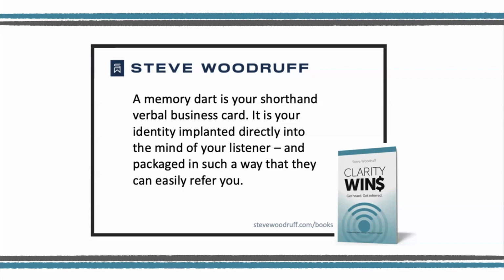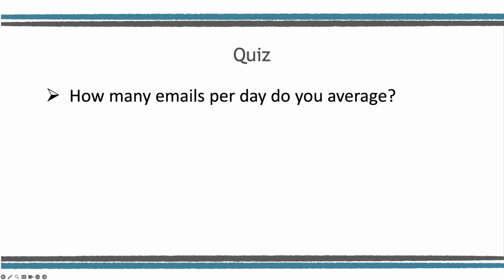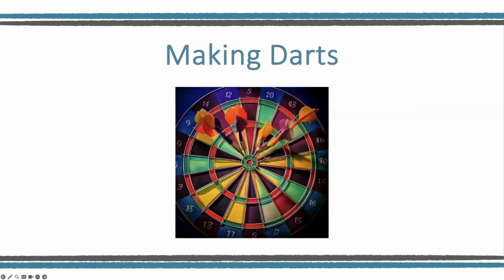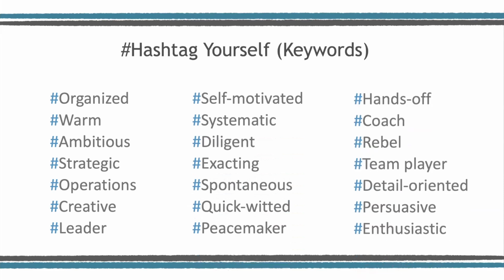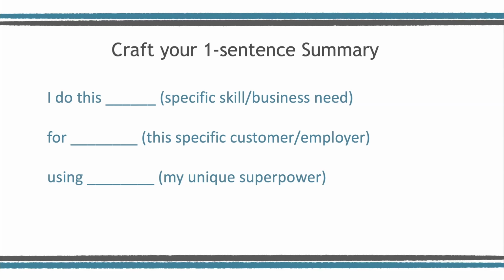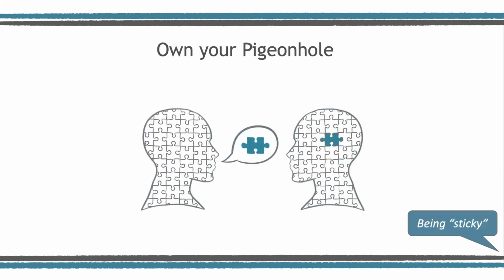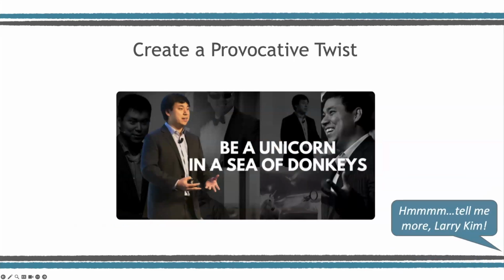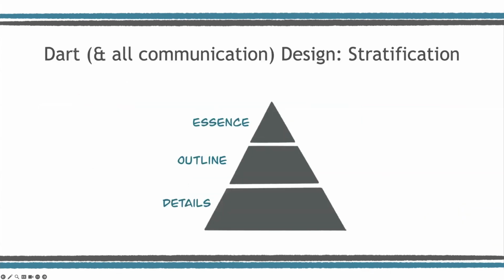Memory Darts webinar - the elevator pitch is dead!